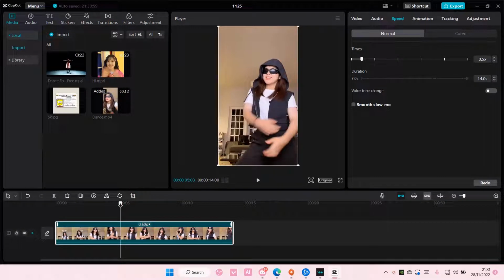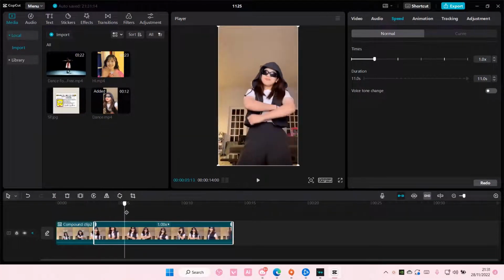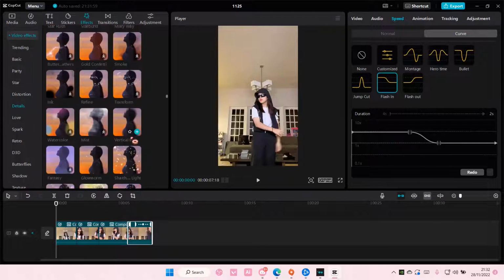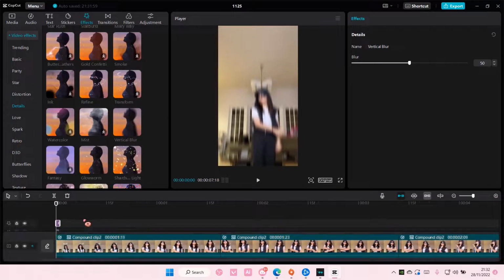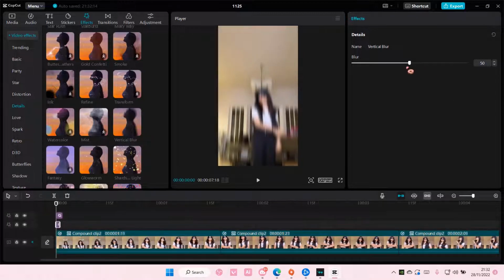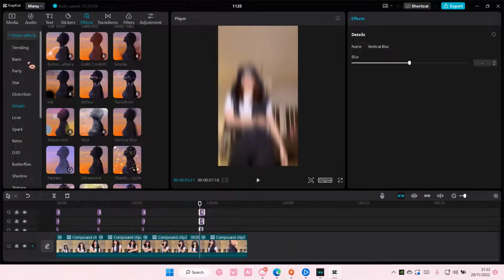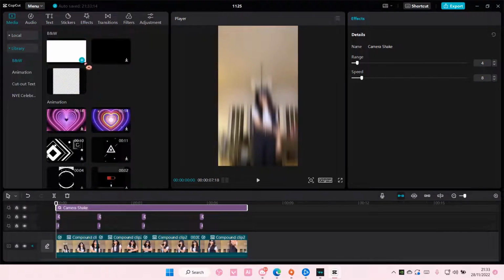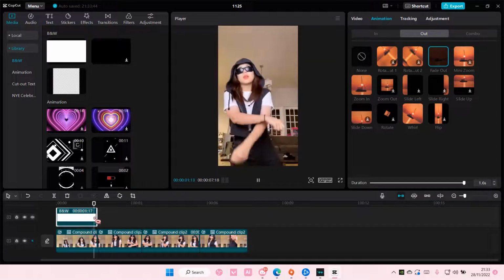Vertical Blur Flash In Video Edit Tutorial On CapCut PC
This tutorial will show you how you can make this edit on CapCut PC.